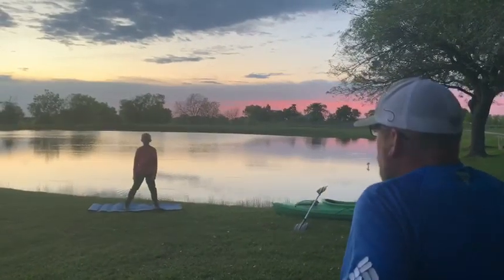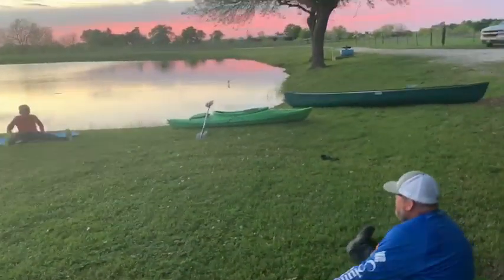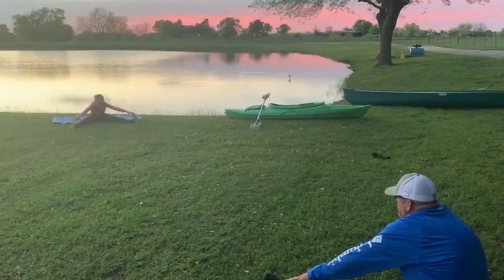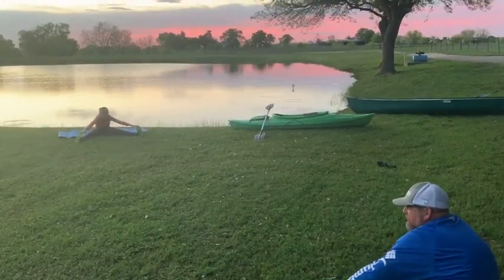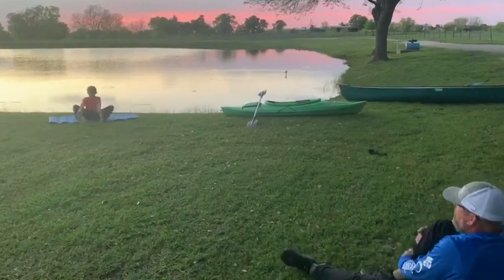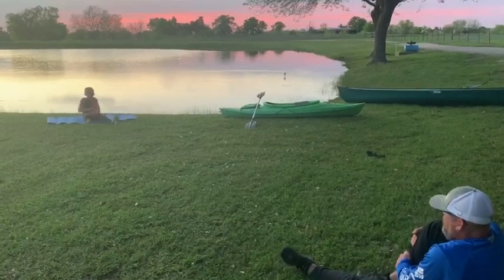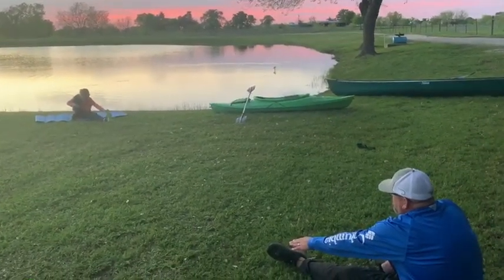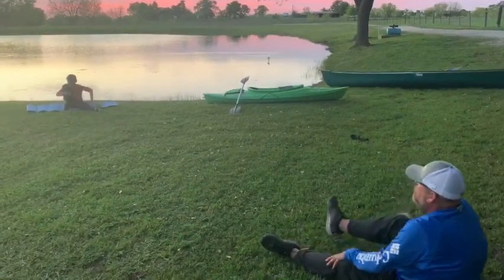Week 1 PE Richter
PE Class from Coach Richter for the Week of April 6 - 10